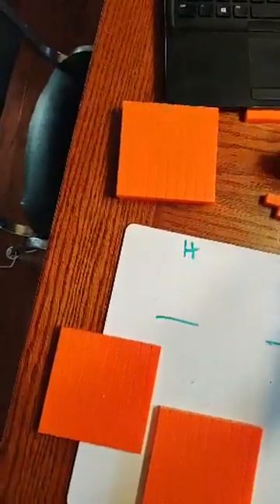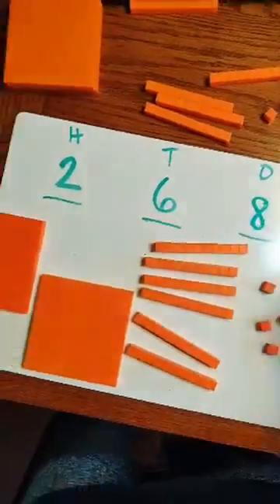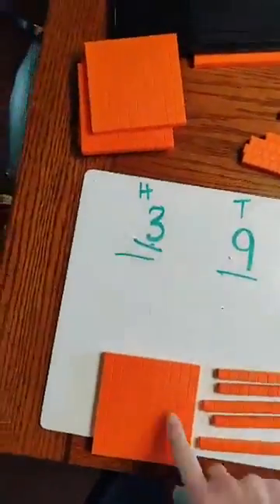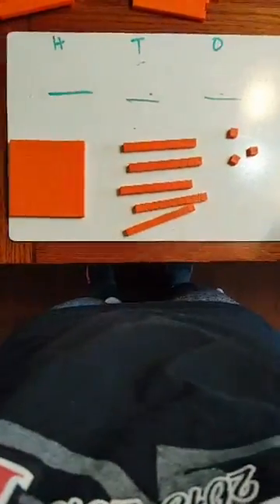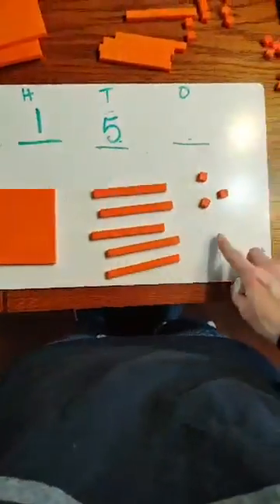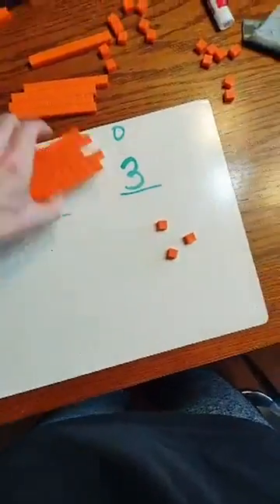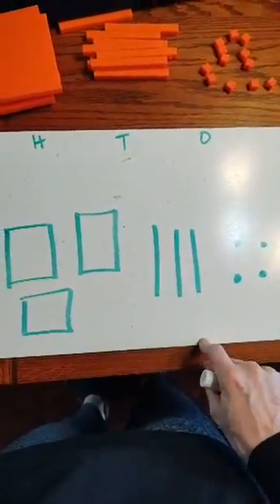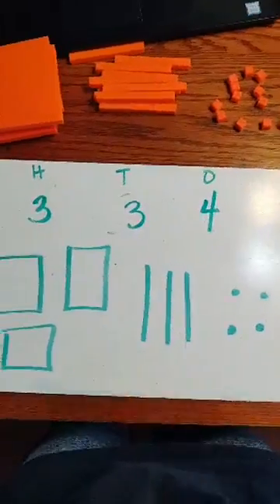1st grade math base ten blocks and the amount it makes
We will use base ten blocks to decide how much it is.